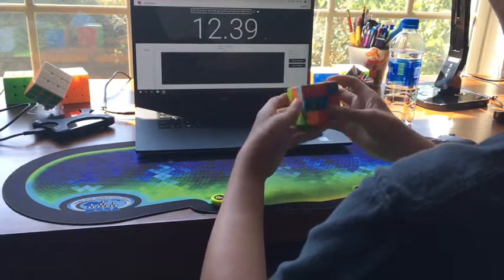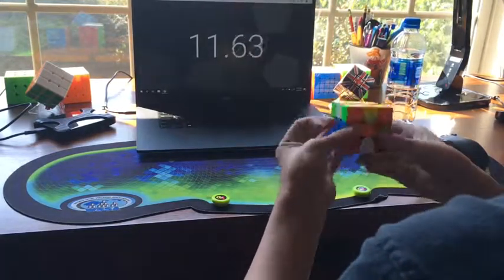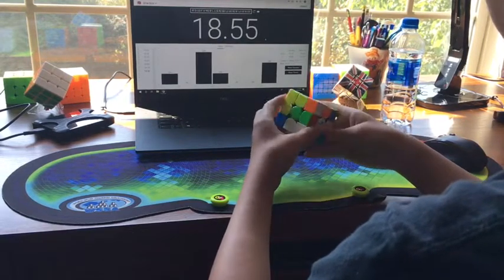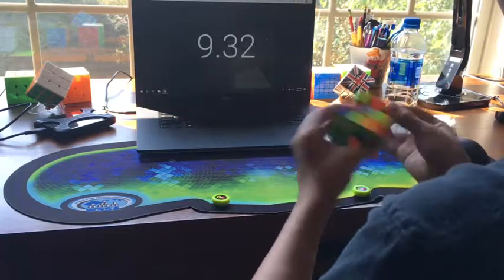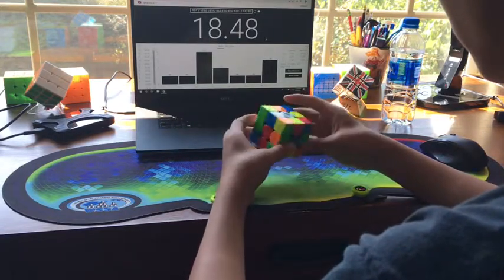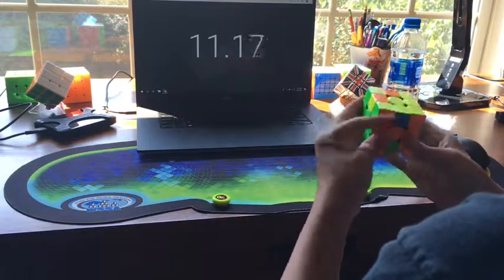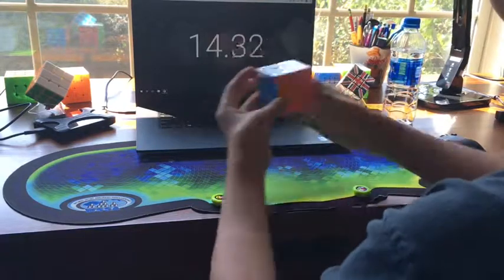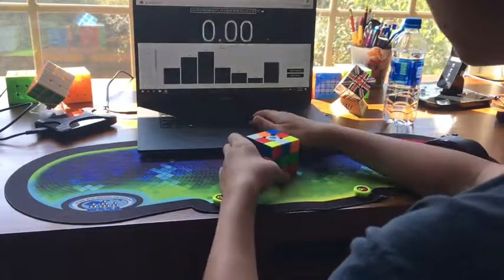Intro to Roux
This is an introduction to the advanced method, Roux, which is a glorious method. This will help you to decide upon what advanced method to use along with my introduction to CFOP video.